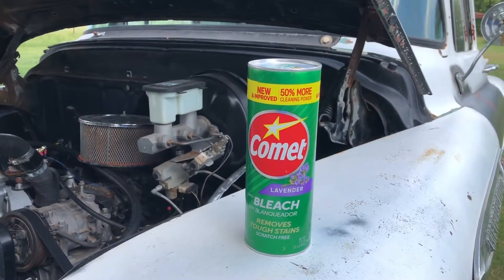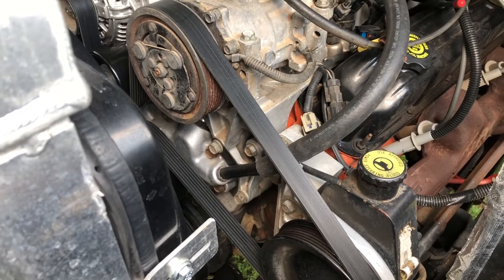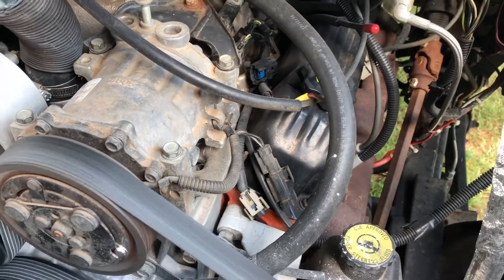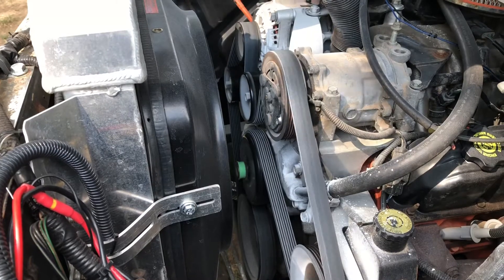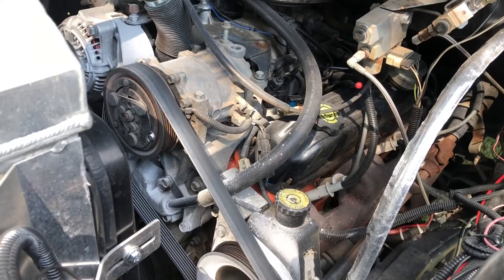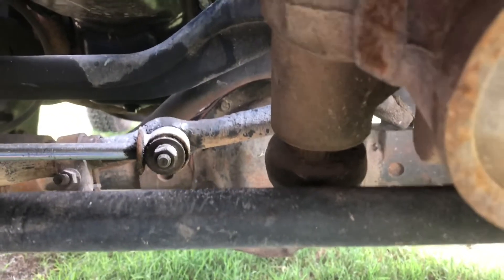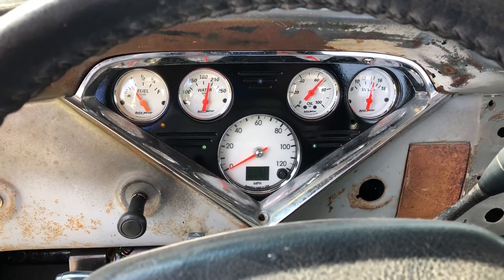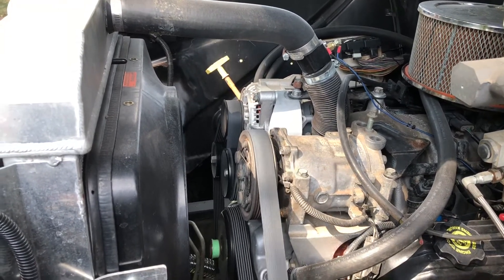3rd Time is a Charm?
Third attempt at fixing the chirping serpentine belt.